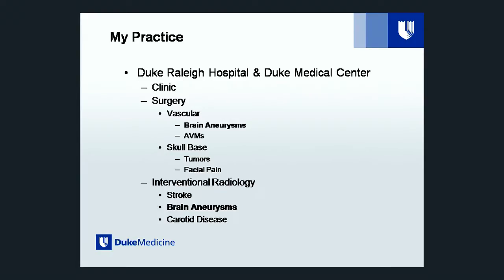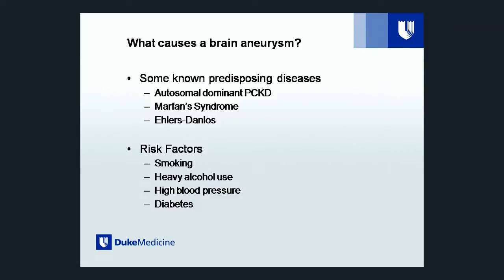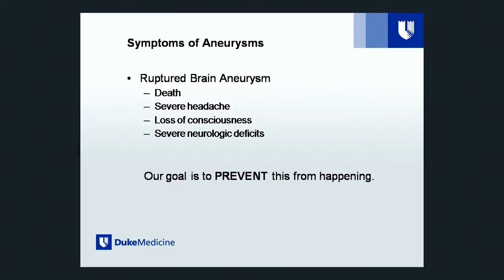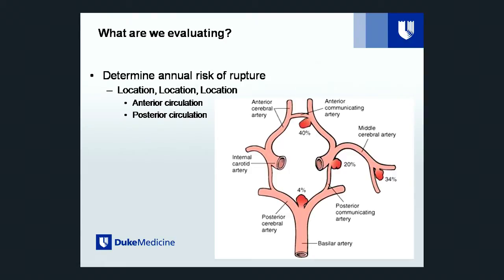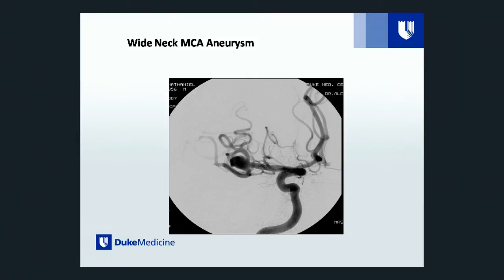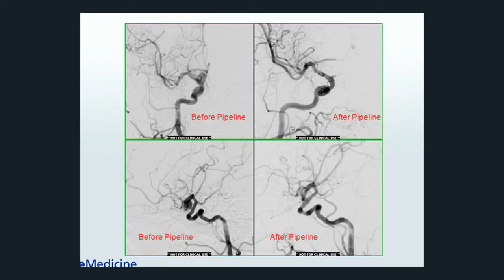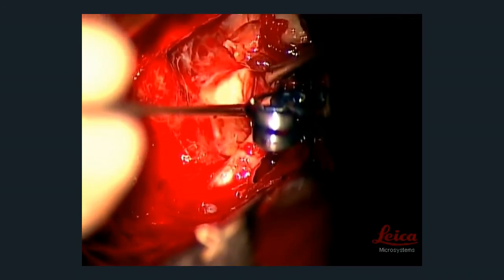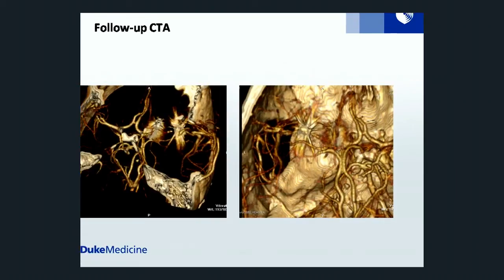The Evaluation and Treatment of Brain Aneurysms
A brain aneurysm diagnosis can be very scary, but luckily with today's technology it doesn't have to be. Join Dr. Ali Zomorodi and find out more about "The Evaluation and Treatment of Brain Aneurysms".

This program is part of the Healthy Focus series of community education programs at Duke Raleigh Hospital.

Dr. Ali Zomorodi practices at Duke Neurosurgery of Raleigh. He completed his Medical Degree, Fellowship, and Residency at Duke University. His clinical interests include general neurosurgery, cerebrovascular and skull-base surgery, endovascular neurosurgery, acute treatment of cerebrovascular occlusive.